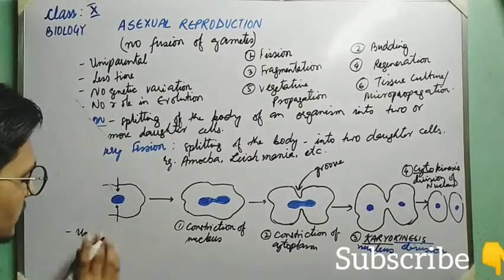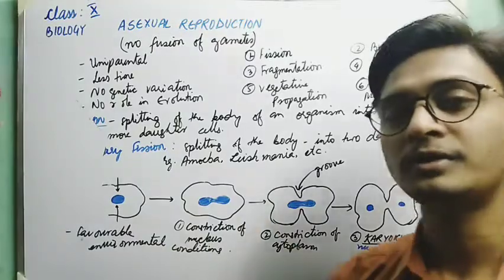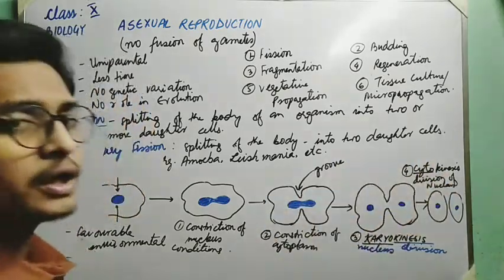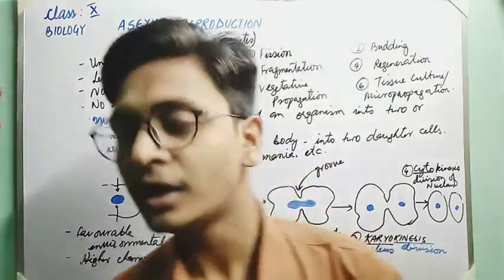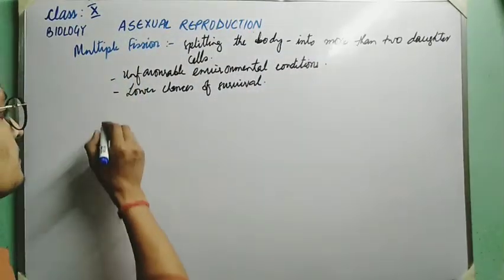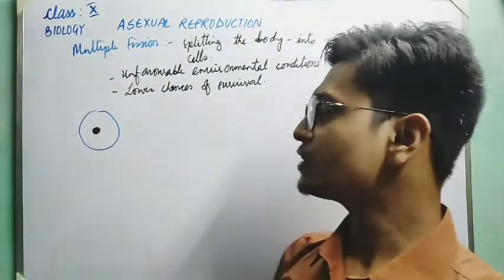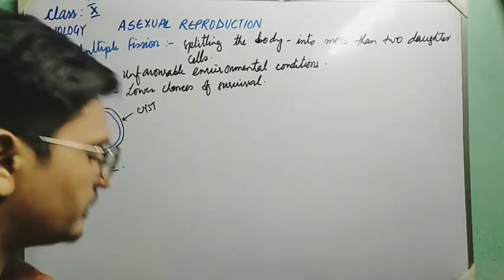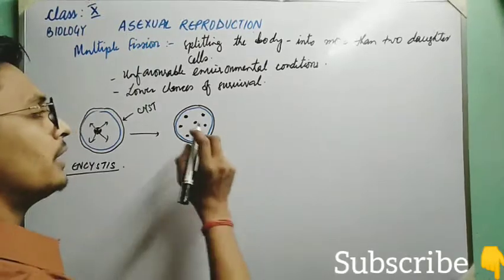L2: How do organisms reproduce: Types of AsexualReproduction- Fission, Budding|Class 10 Bio|CBSE